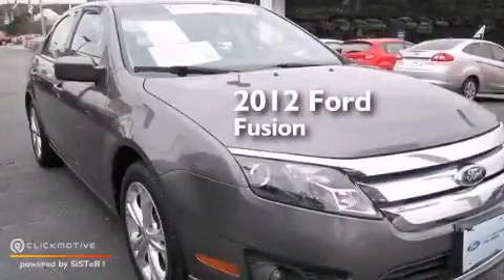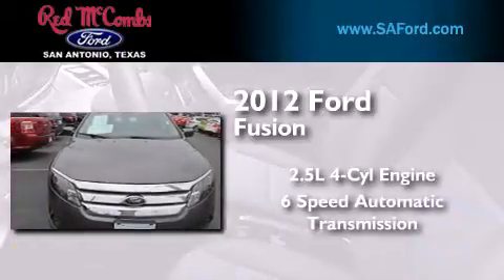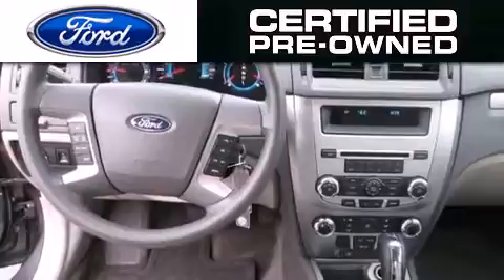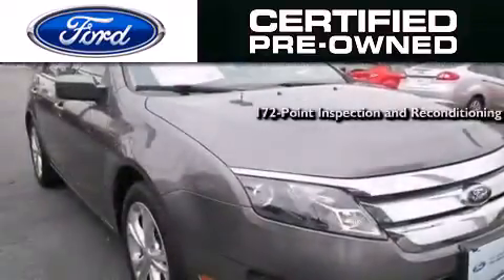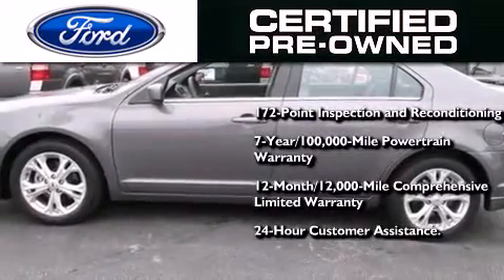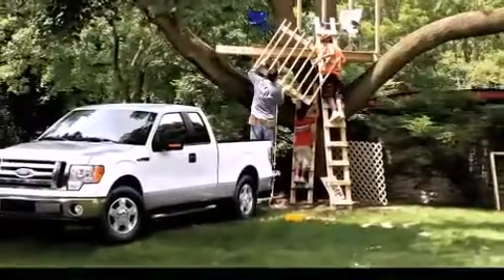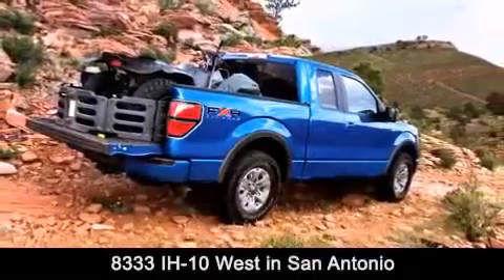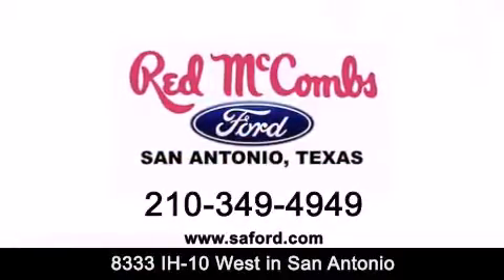Certified 2012 Ford Fusion San Antonio TX Red McCombs Ford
Walk around Video for our 2012 Ford Fusion here at Red McCombs Ford . Red McCombs Ford has been honored to serve the San Antonio , Kirby , New Braunfels , and Boerne , TX area . We promise that your experience at our dealership will exceed your expectations ! We have a great selection of new and used vehicles and would love to tell you about any additional discounts on the 2012 Ford Fusion . Come to the 5 time President's Award winning Ford ! Year : 2012 Make : Ford Model : Fusion Engine : Gas I4 2.5L/152 Trans . : Automatic Exterior : Sterling Gray Metallic Miles : 36,333 Interior : Call For Color Stock : 16250 Red McCombs Ford 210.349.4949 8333 IH - 10 West San Antonio , TX 78230